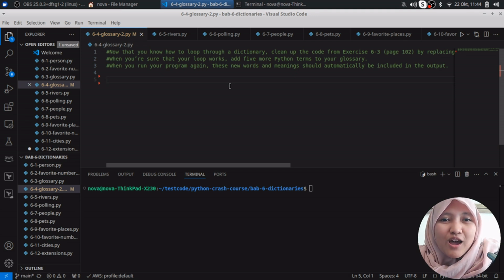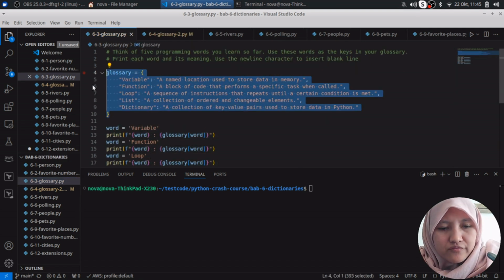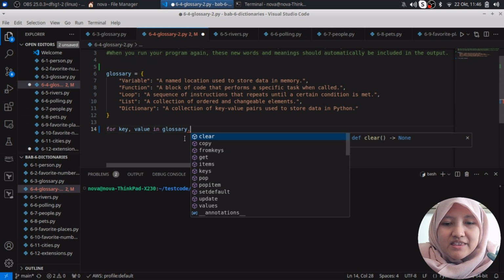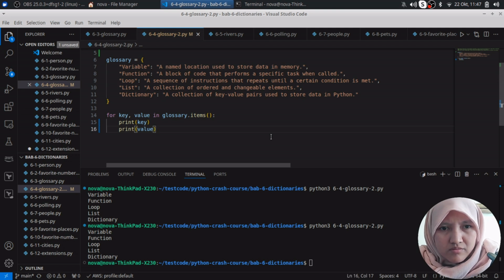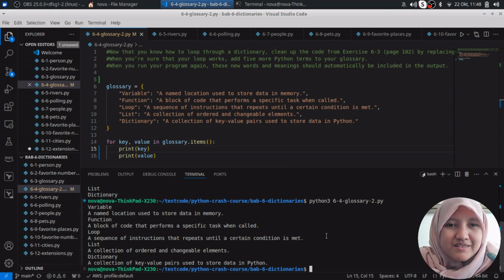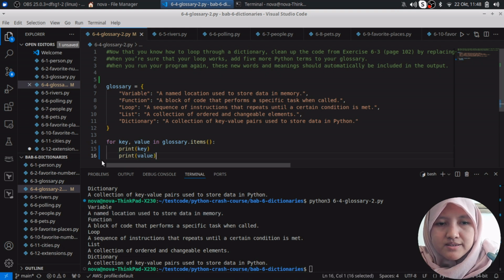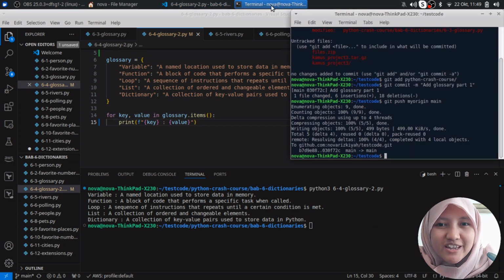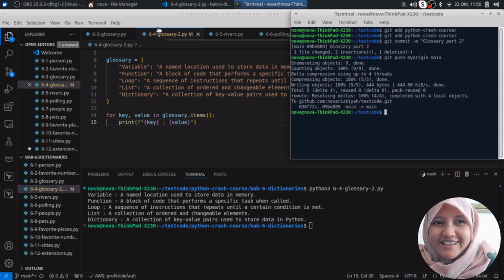#18 Let's Code Python Crash Course | studywithnova